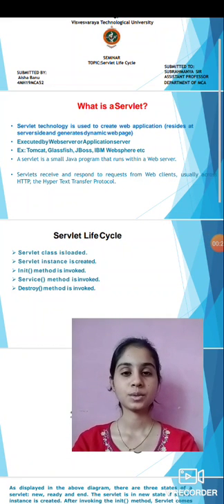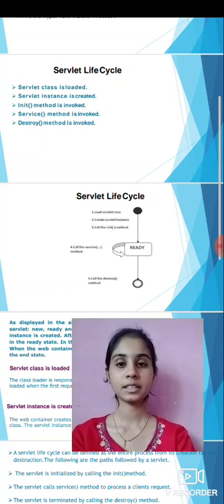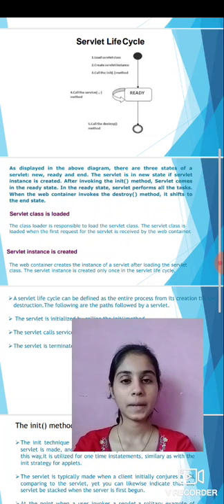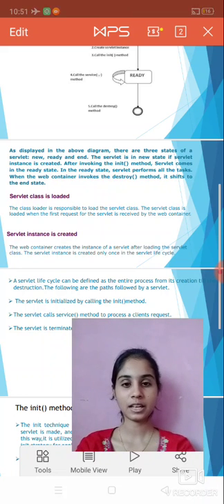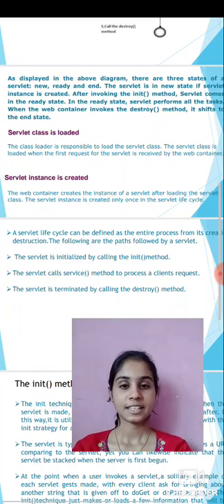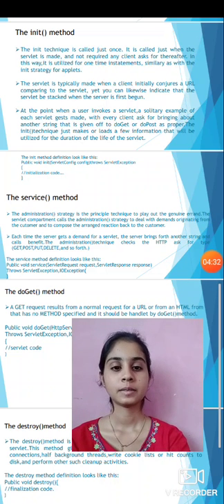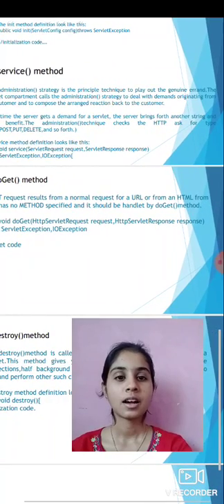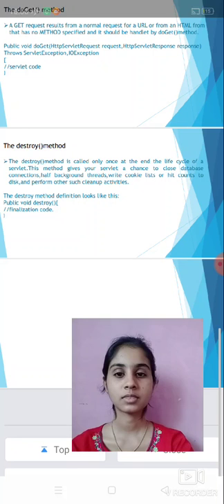Servlet life cycle